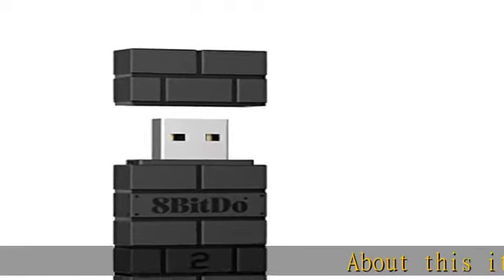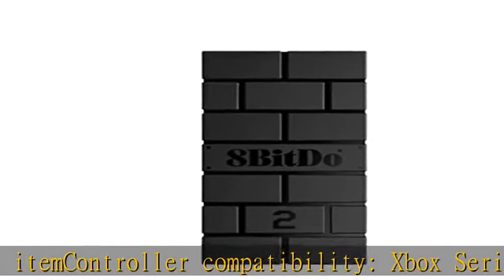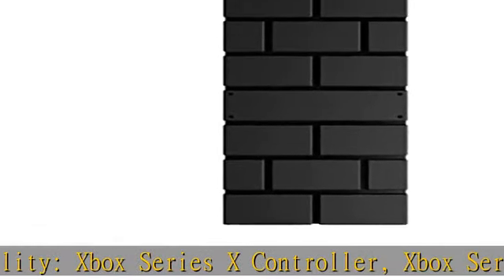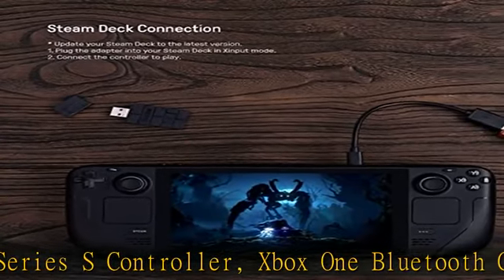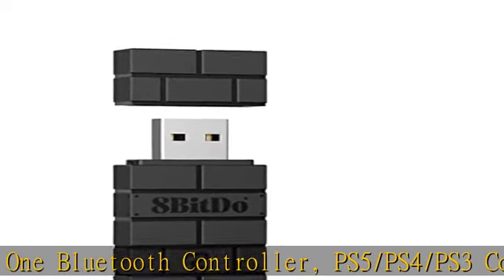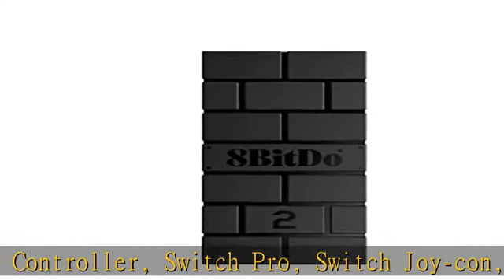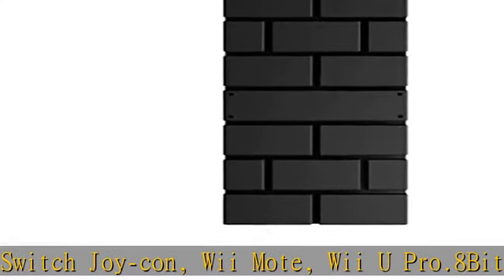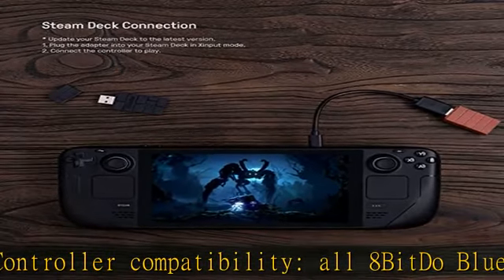8Bitdo Wireless USB Adapter 2 for Switch, Windows, Mac & Steam Deck, Compatible with Xbox Series X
8Bitdo Wireless USB Adapter 2 for Switch, Windows, Mac & Steam Deck, Compatible with Xbox Series X & S Controller, Xbox One Bluetooth Controller, Switch Pro and PS5 Controller (Black)

8Bitdo Wireless USB Adapter 2 for Switch, Windows, Mac & Steam Deck, Compatible with Xbox Series X & S Controller, Xbox One Bluetooth Controller, Switch Pro and PS5 Controller (Black)